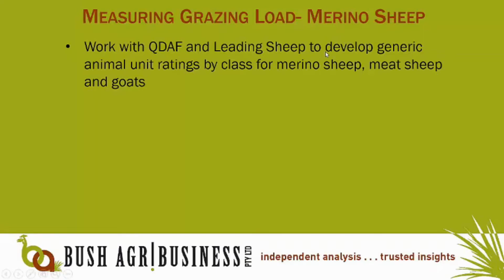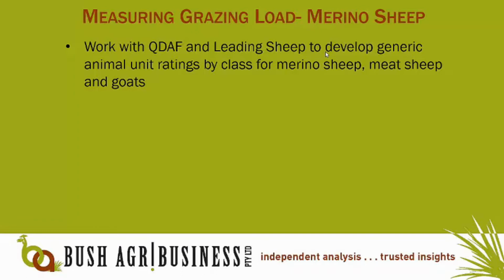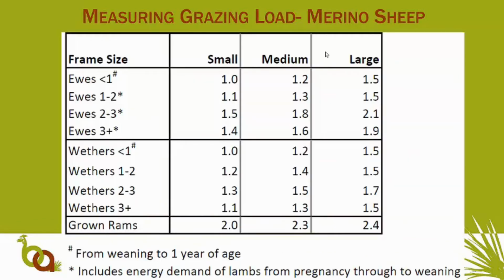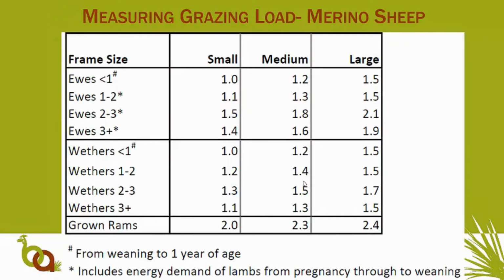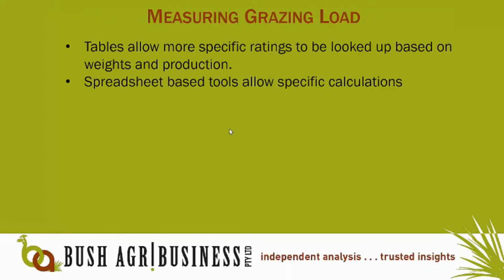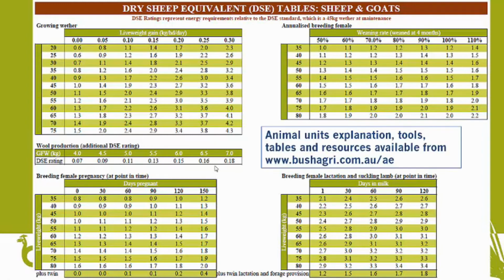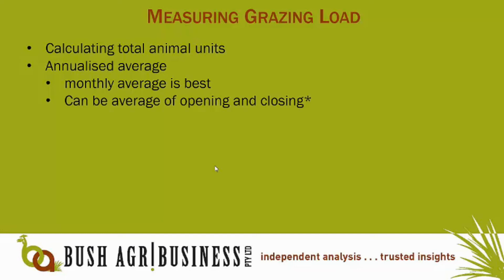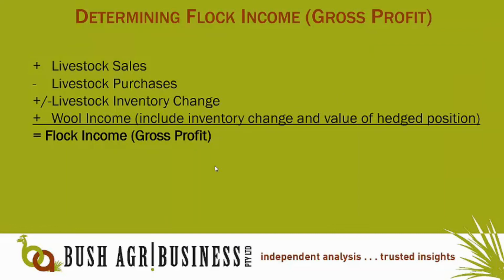Clip 7 of 8 -Ccalculating total animal units and measuring grazing load.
This is the 7th of 8 clips of the Business tools for improved sheep performance webinar.

This webinar was presented by Ian McLean from Bush Agribusiness 9th of December 2021.